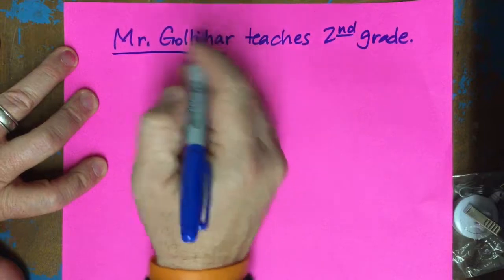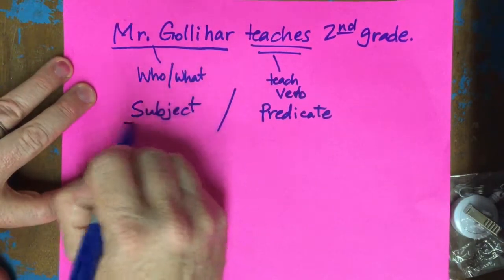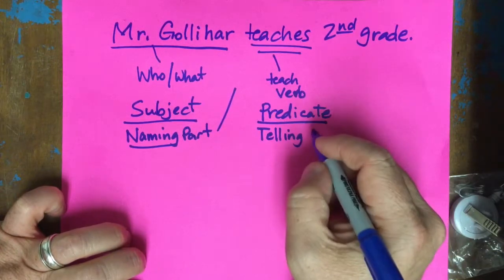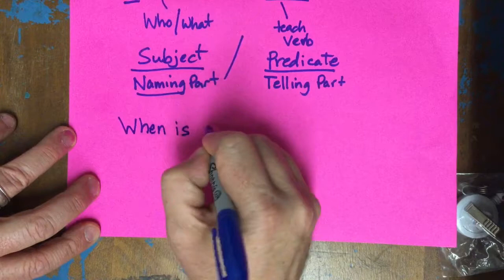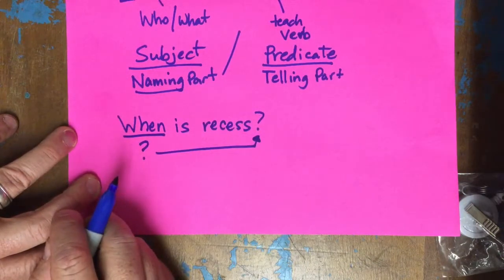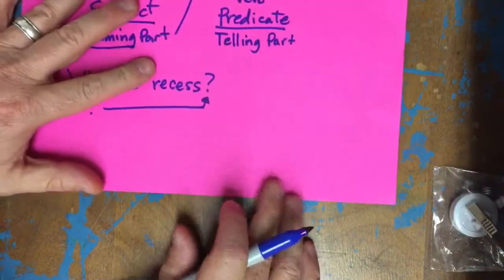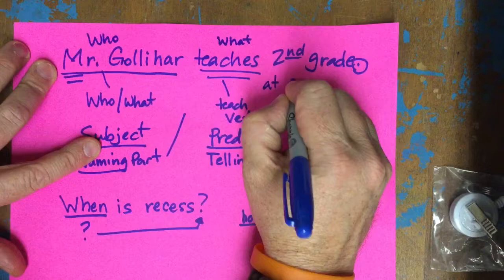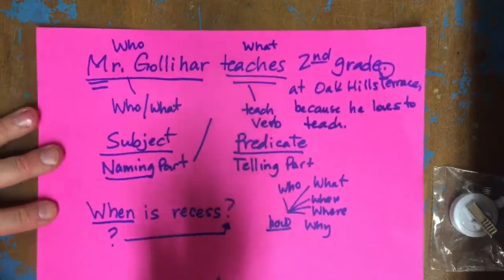OHT 2nd Grade Sentence Basics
Sentence building with OHT.